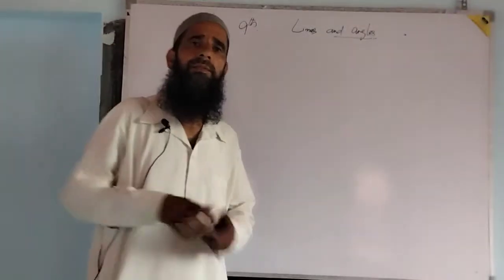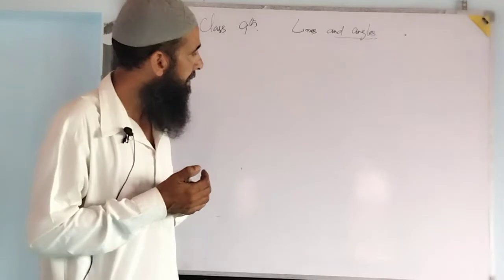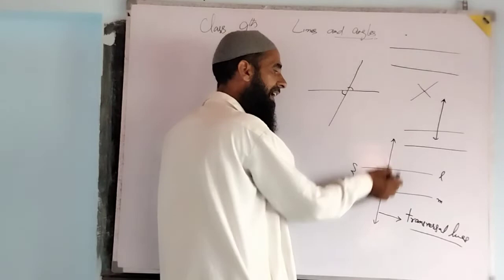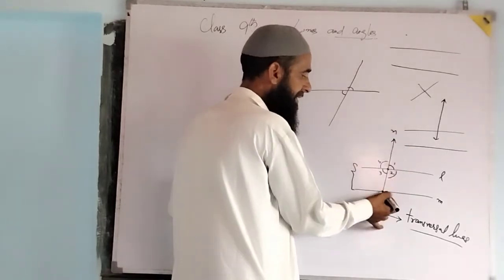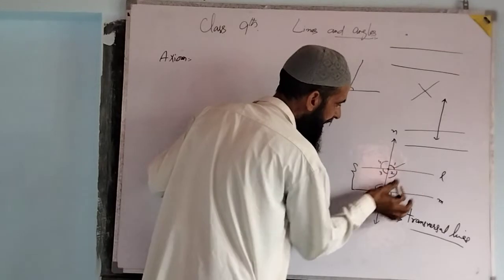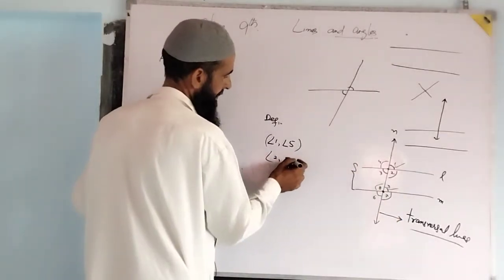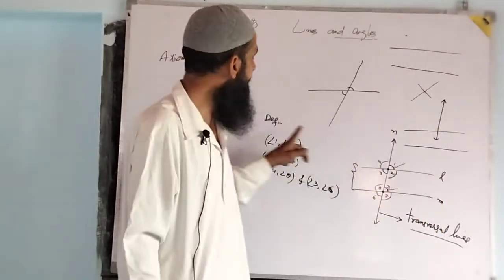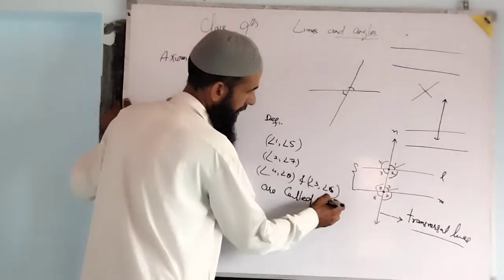Class 9th. Lines and Angles. Corresponding Angles.Lec.1.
Definition of Corresponding Angles.               Axiom of corresponding Angles.